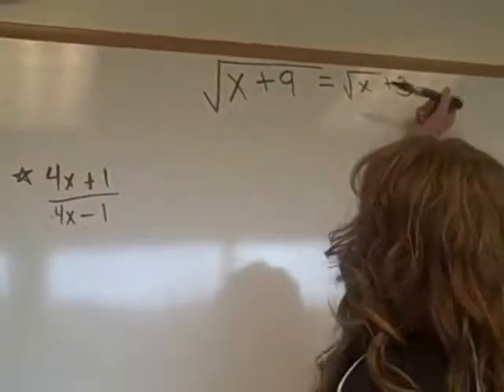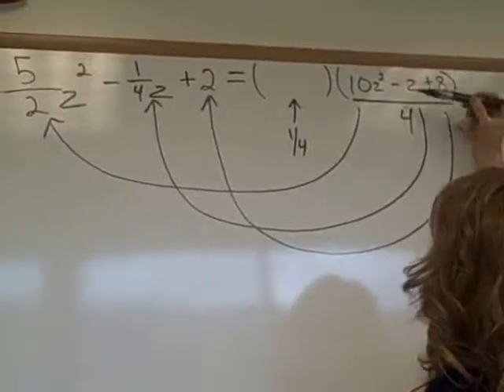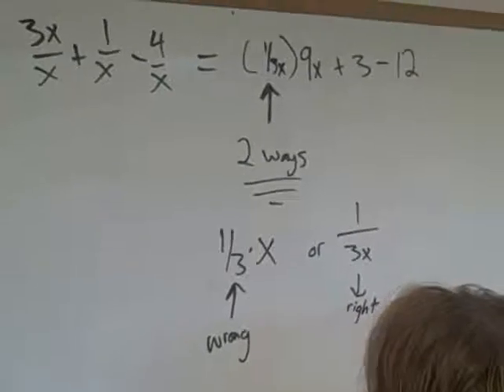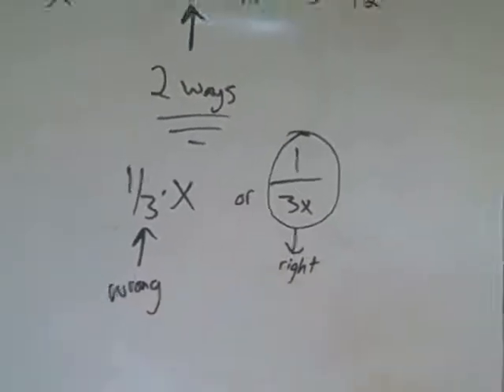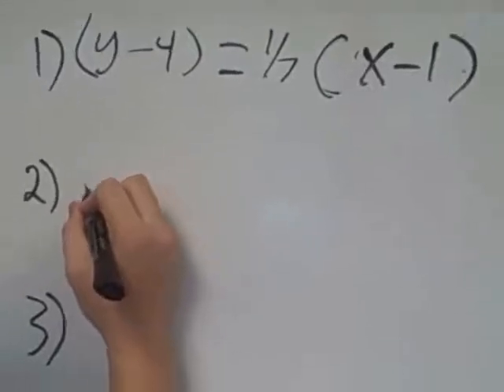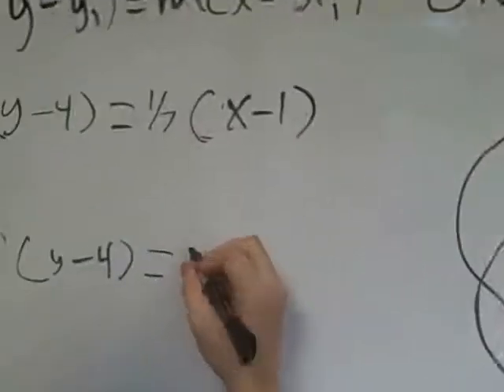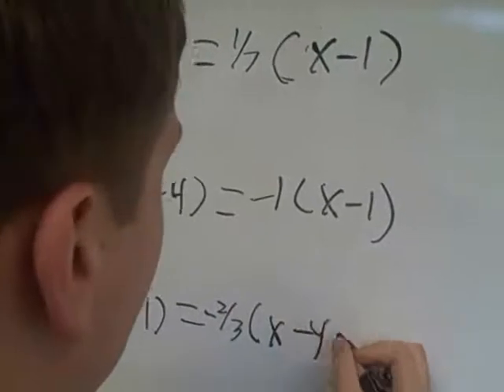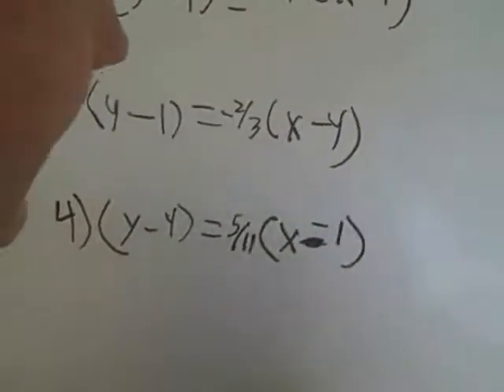10-5 MA weekly review